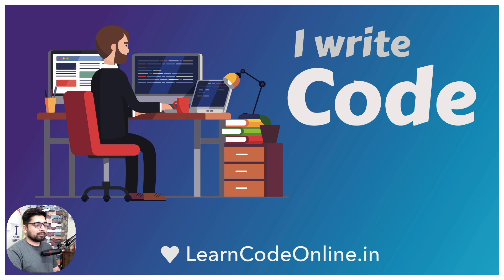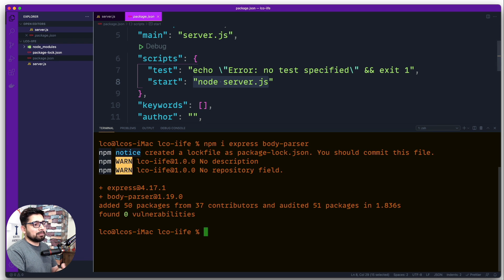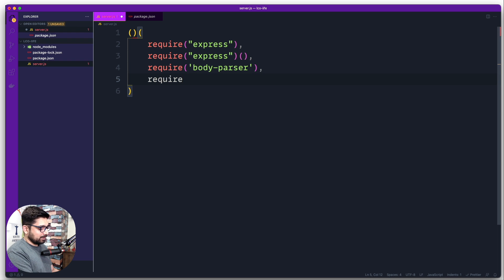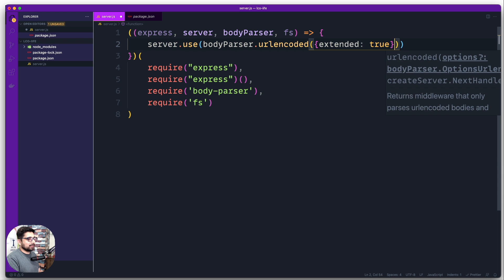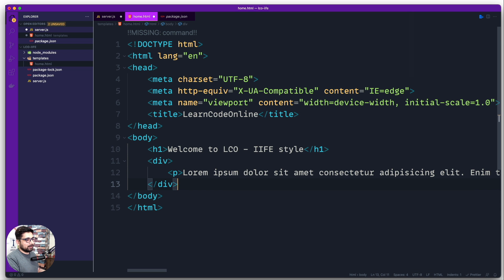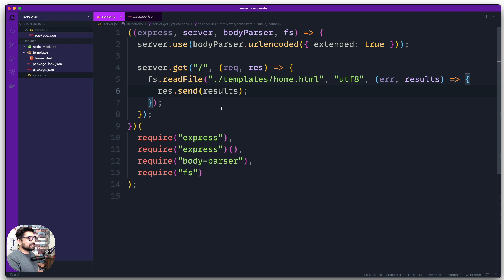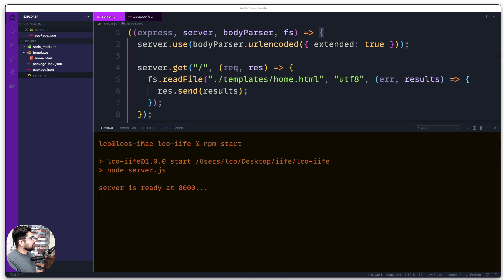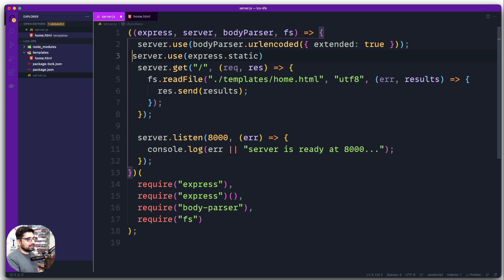Why iife appears in javascript interviews